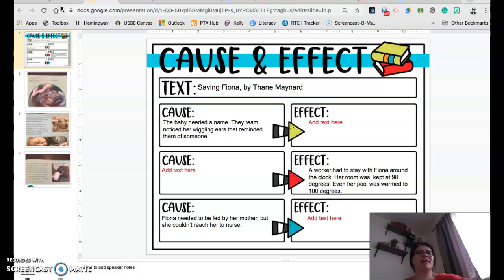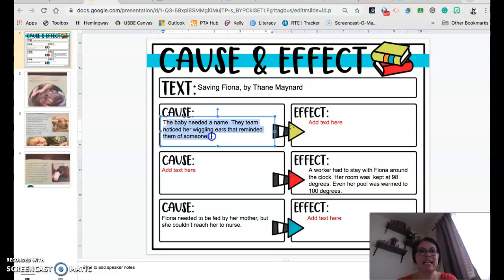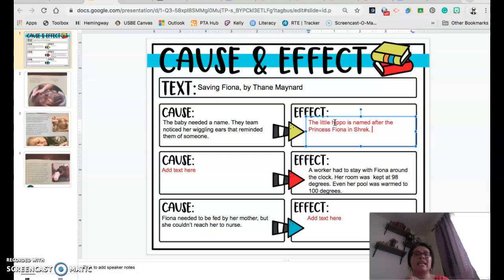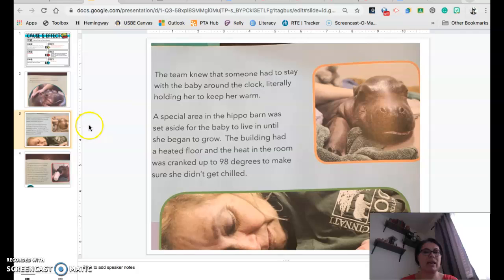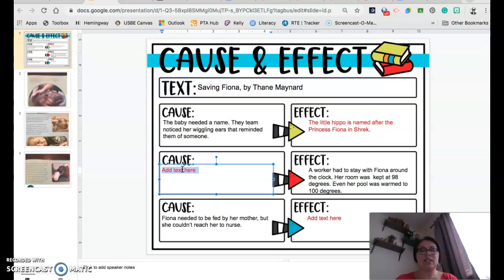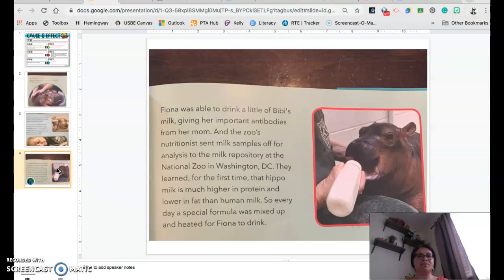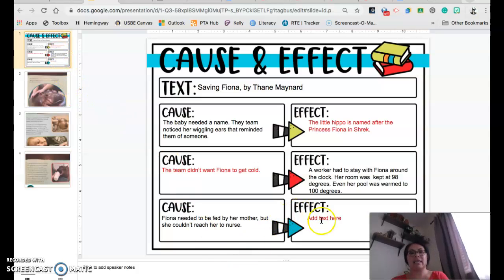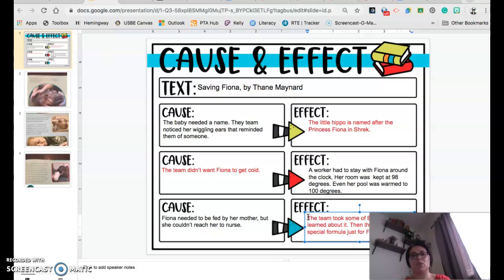Cause & Effect "Saving Fiona" day 1